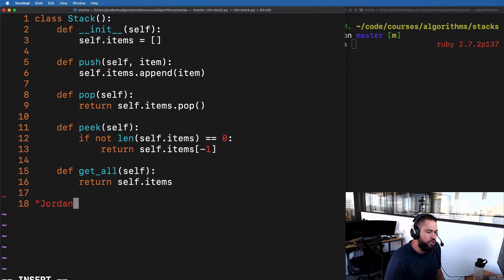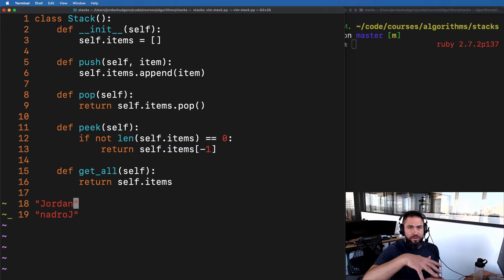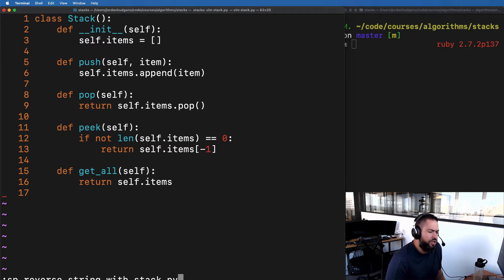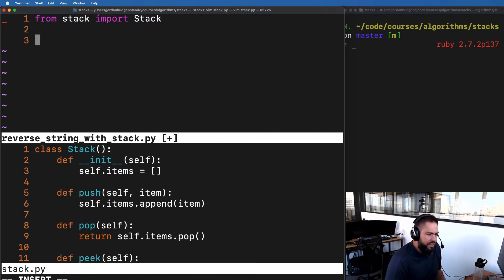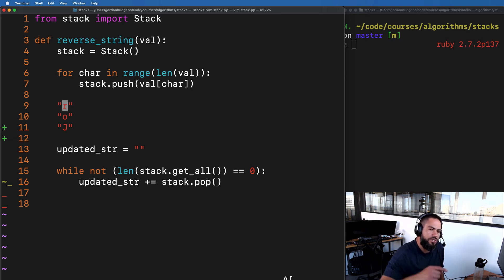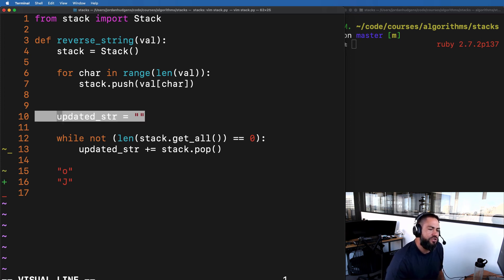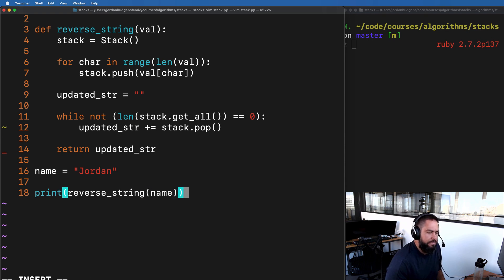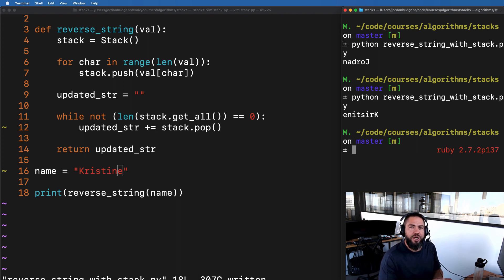Practical Stack Data Structure Example: Reverse a String in Python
This data structure guide walks through a practical example use case for the Stack structure. In the lesson you'll learn how to reverse a string, which illustrates the behavior of the Stack data structure.